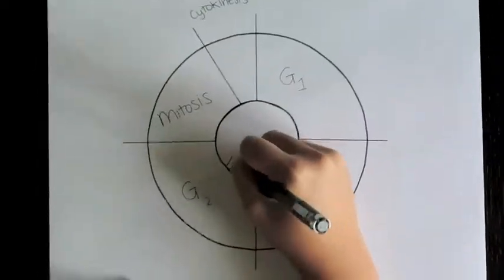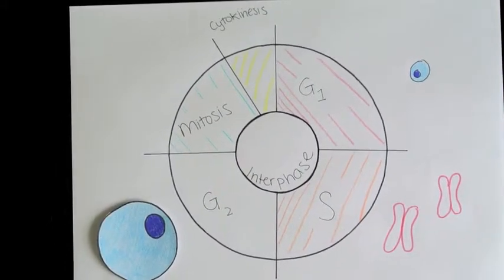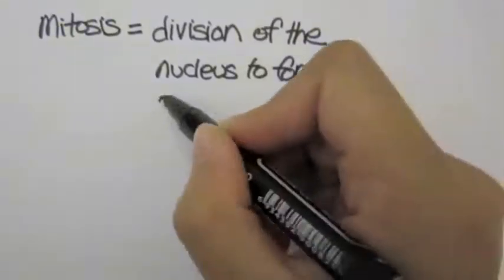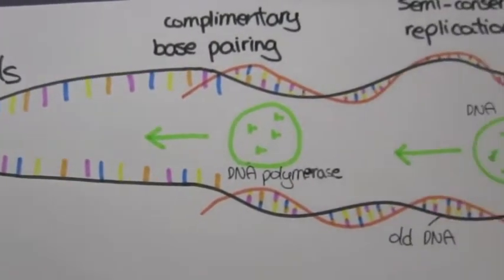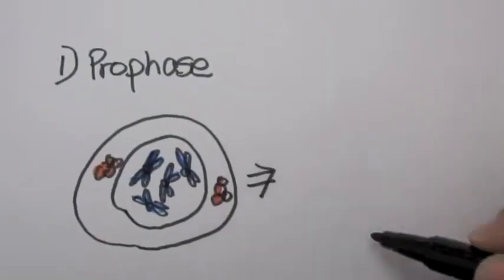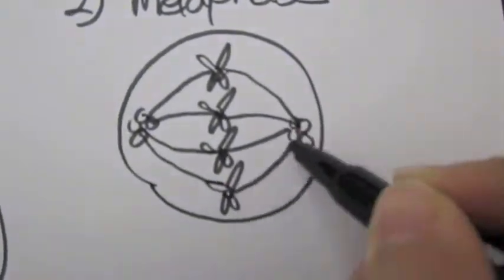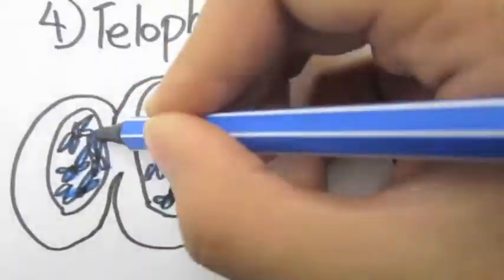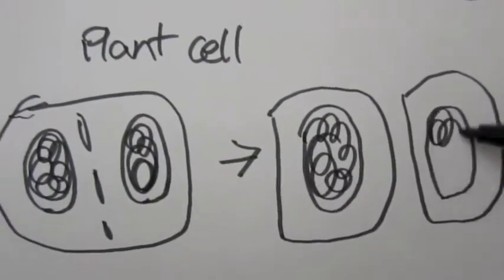DP Bio Cell Division 03